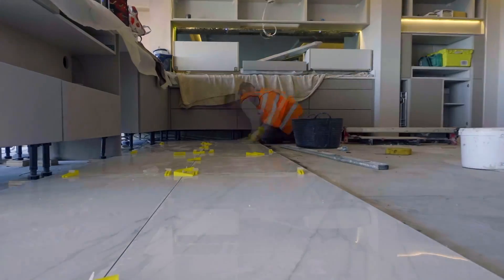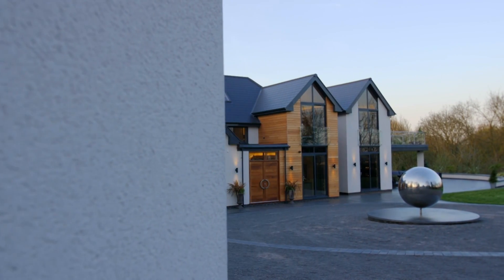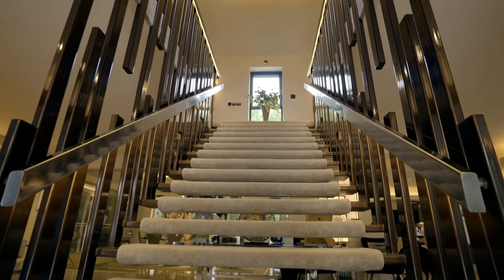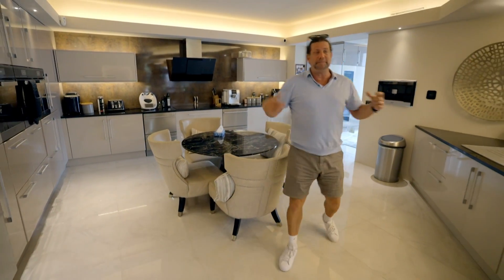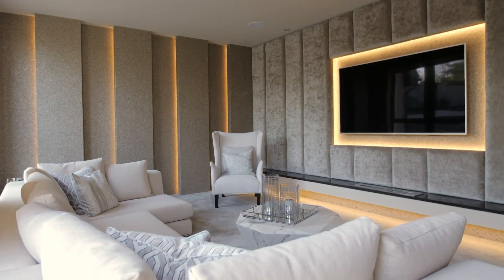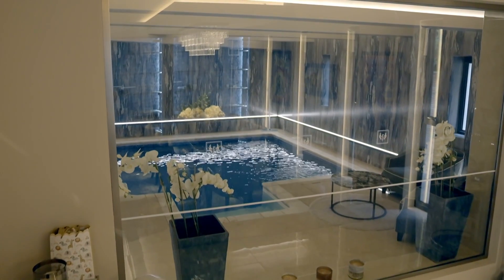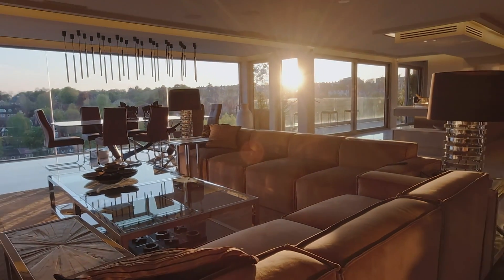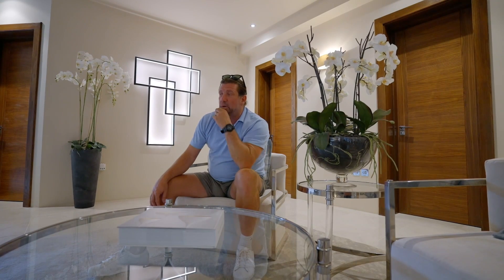How To Build A Multi-Million Mega Home | Building Britain's Superhomes | Channel 4 Lifestyle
When building a multi-million-pound property, consideration needs to be given to furniture and interiors. Massive space but a tiny sofa? It’s going to look strange. Thankfully, expert homebuilder to the rich and famous, Guy Phoenix, has mastered the art of making a vacuous space into an impressive place.

An opulent insight into maverick property developer Guy Phoenix's latest lavish project... a multi-million-pound sumptuous superhome in Nottingham.